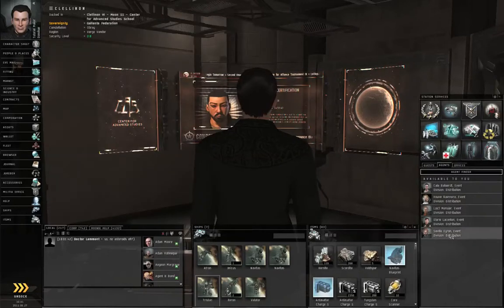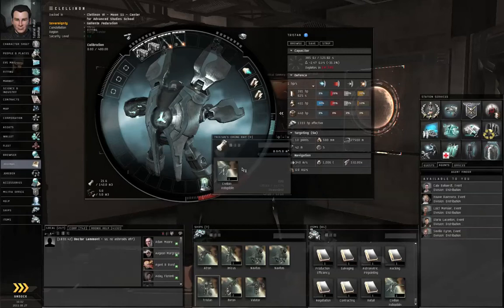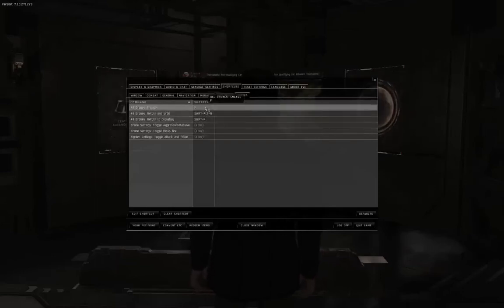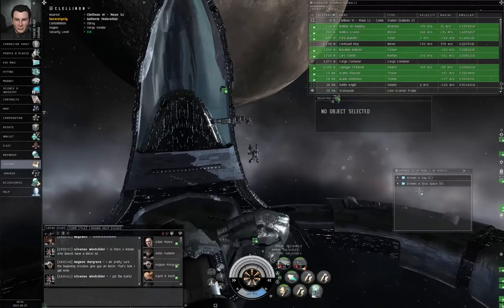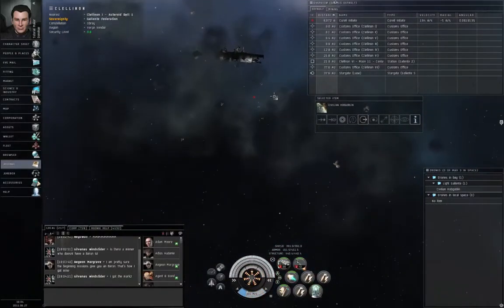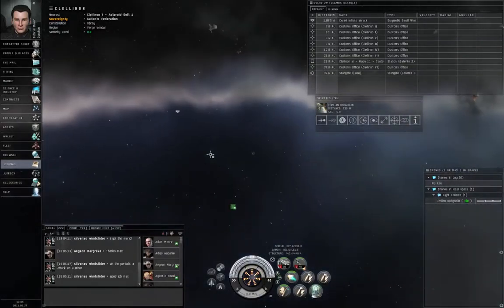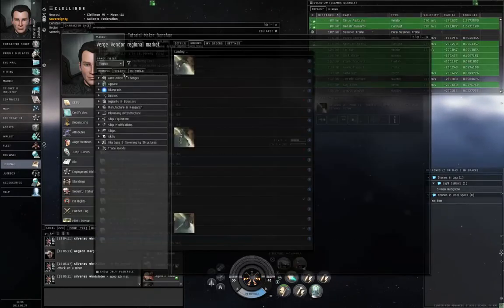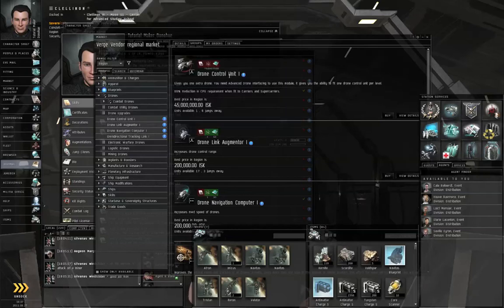How to Survive EVE Online - 41 Advanced (7 of 10).mp4